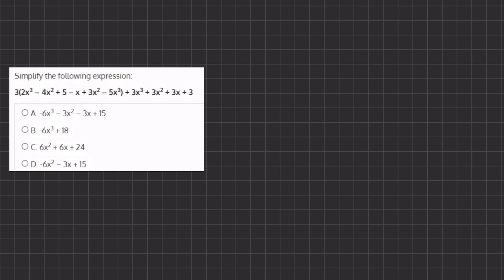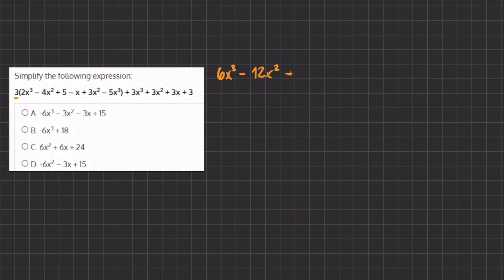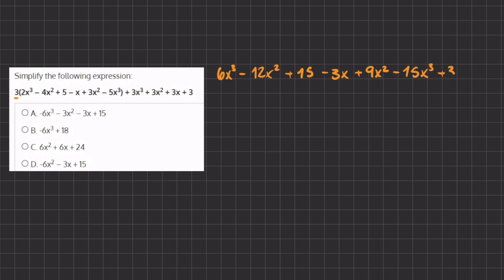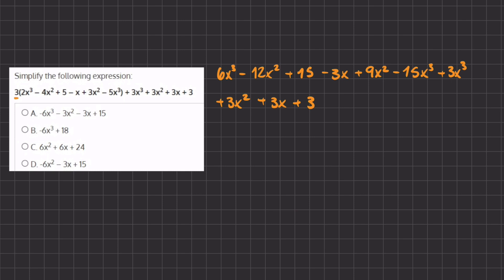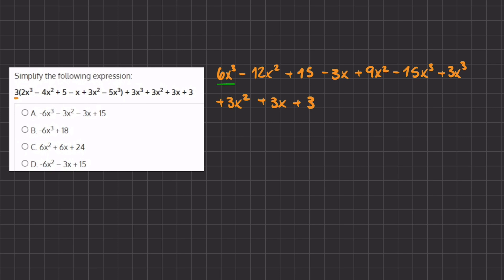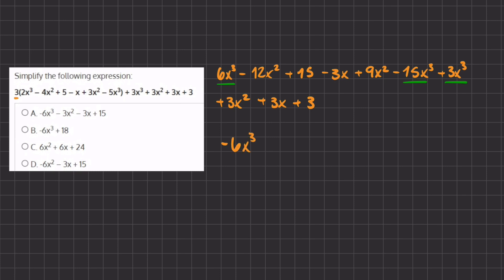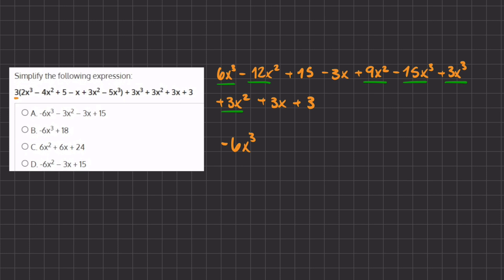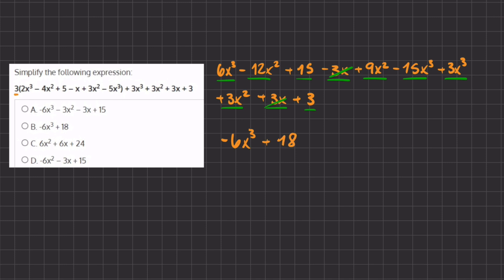Algebra Benchmark Simulation - Video Solution 15